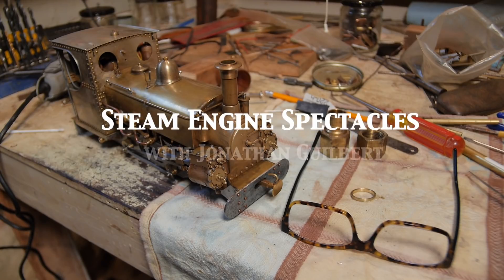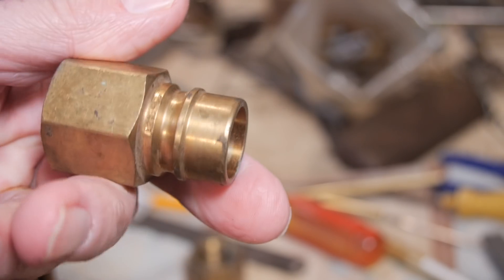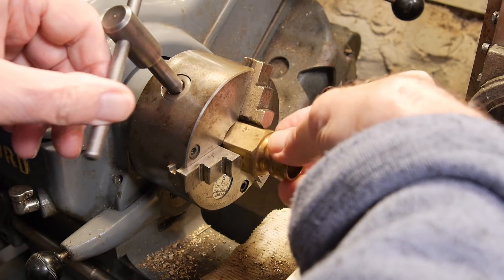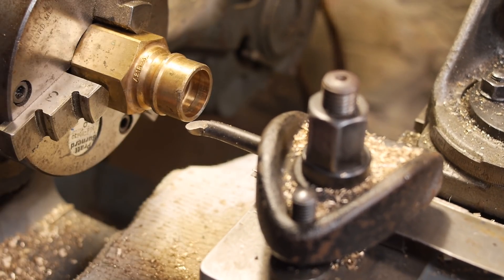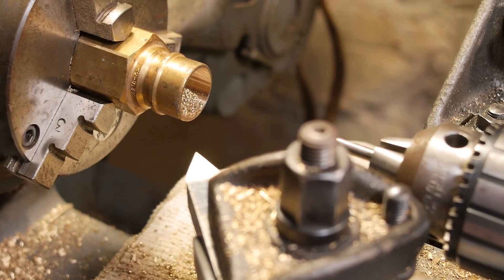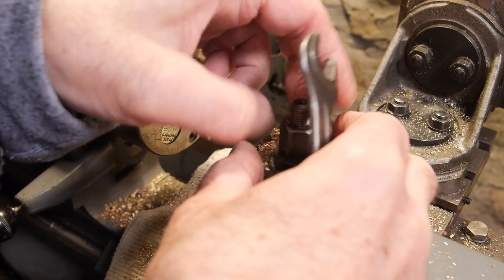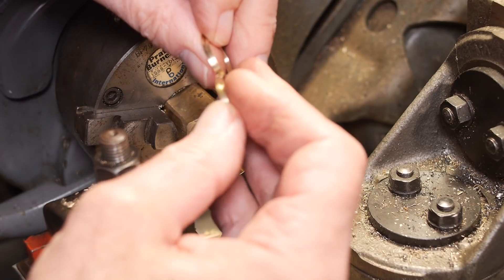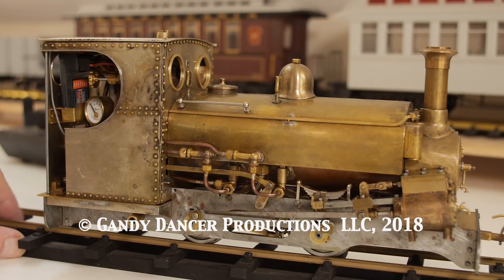Steam Engine Spectacles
How to make spectacle for your steam engine.  Not because it's got bad eyesight.